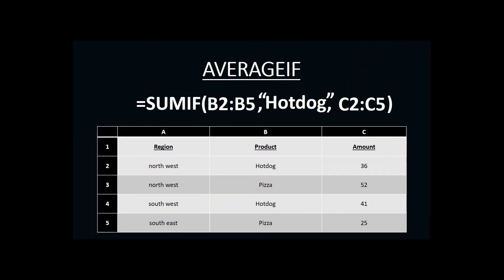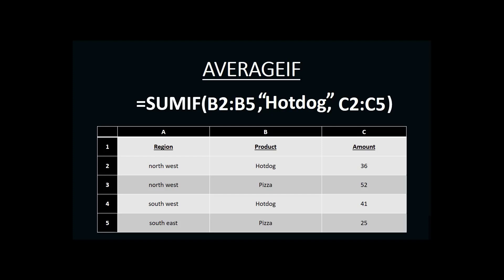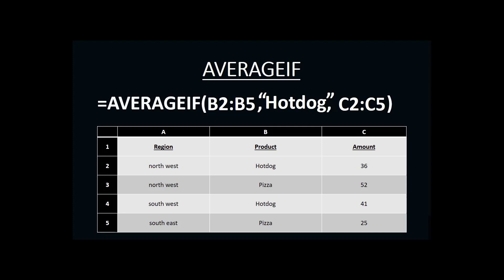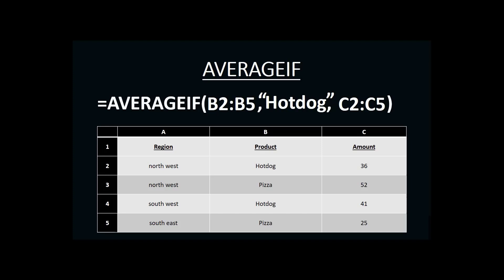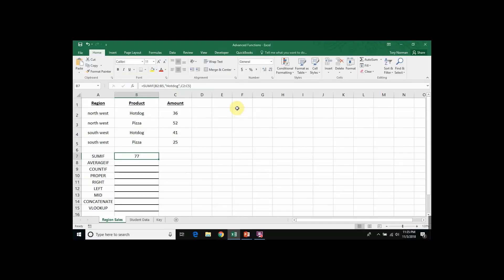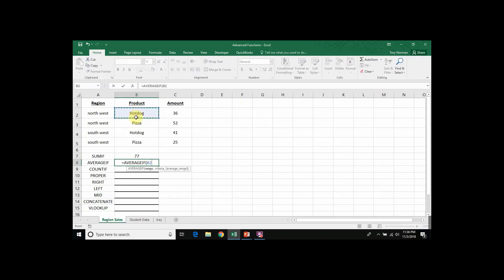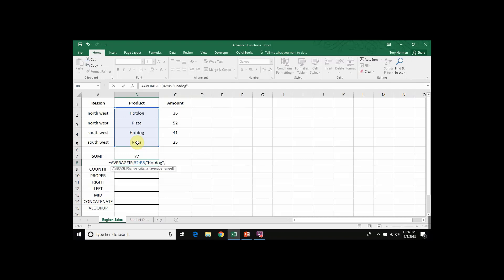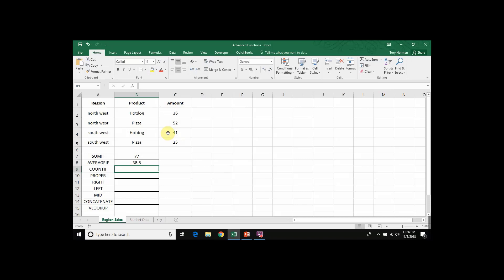AVERAGEIF Function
The real power of spreadsheets like Microsoft Excel and Google Sheets comes from their ability to calculate and analyze large sets of data quickly and efficiently through coded calculations called functions. This short video introduces you to one such function, AVERAGEIF, and explains how it works, what it can be used for, and how to write the function.

This video was created in relation to the Utah State CTE standards for the Business Office Specialist High School course. Specifically, this video prepares students to complete Strand 2, Standard 4: Create and code formulas and functions within a workbook/worksheet.

This video uses the Advanced Functions document which you can copy by clicking the link below if you want to follow along.